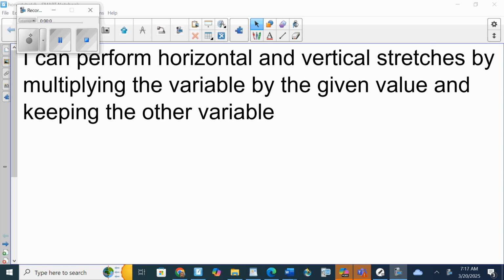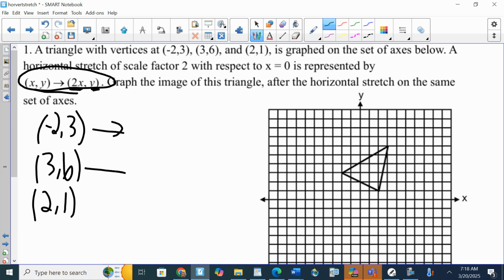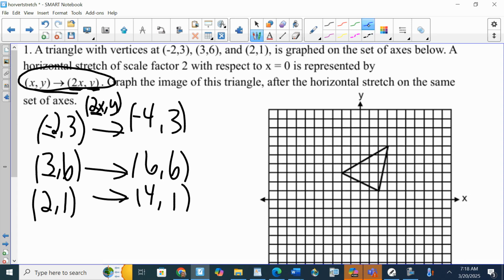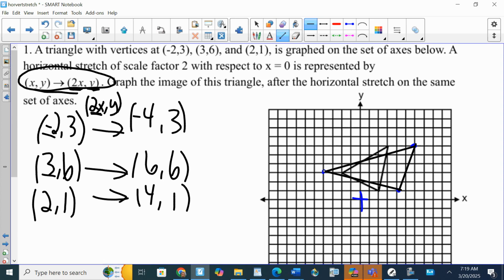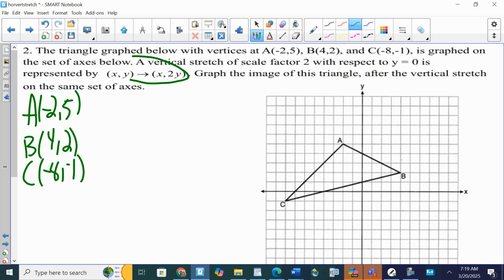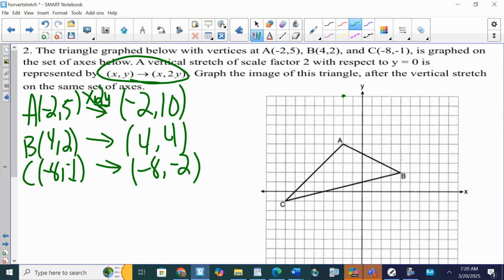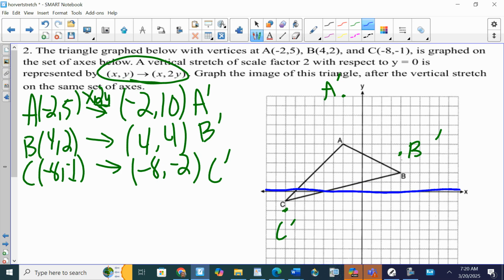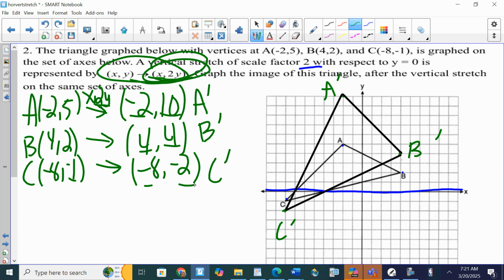Vertical and Horizontal Stretches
Keep the variable that it says to keep
Multiplying the variable that it says to multiply